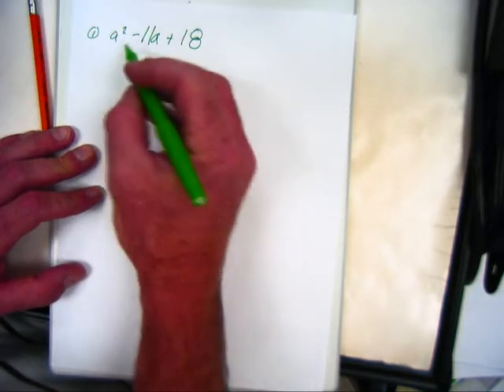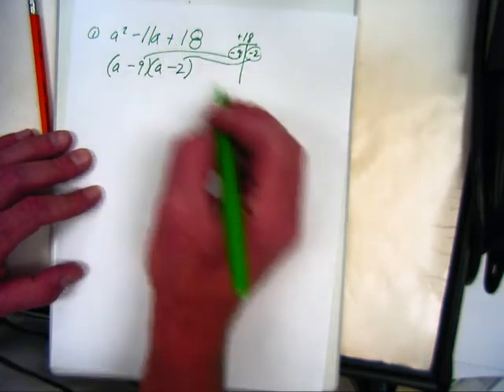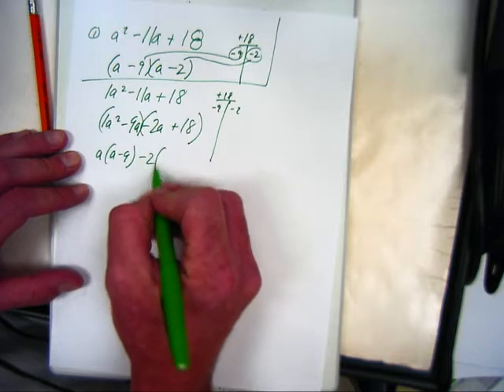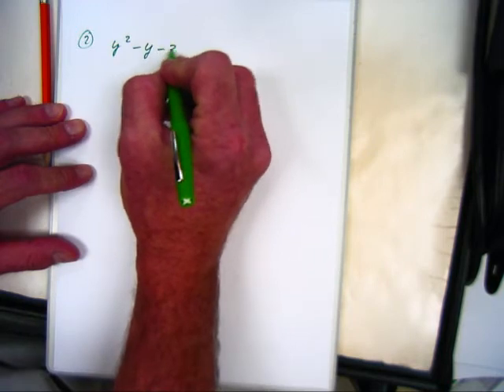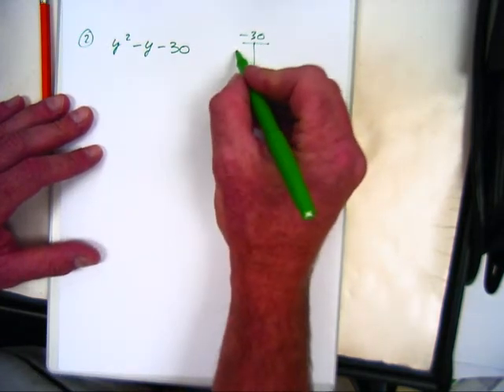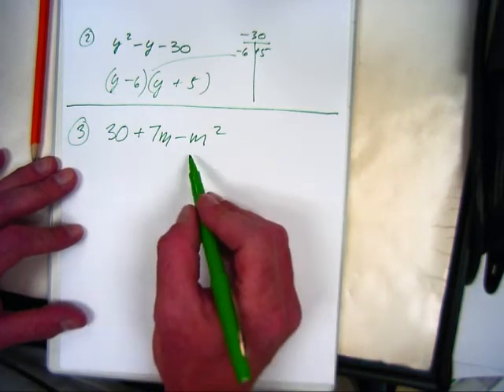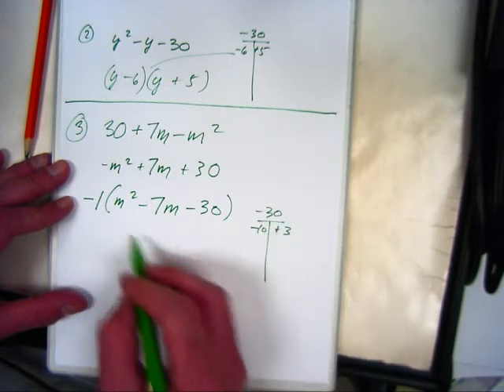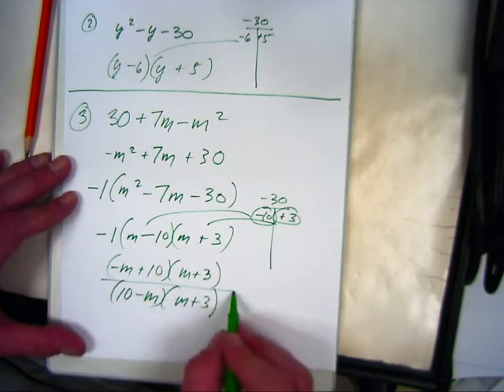8H 5.7-5.12 pretest page 1 #1-3